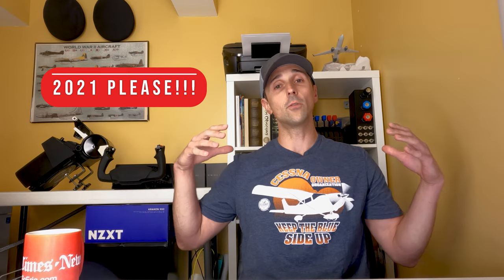Honeycomb Aeronautical Charlie Rudder Pedals Prototype(s) Hands On EAA Airventure 2021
This video is a discussion of my time spent trying out the new Honeycomb Aeronautical Charlie Rudder Pedals at EAA Airventure 2021. These units are prototypes, and this is a discussion and not a review. All comments are made in speculation for the final units, and we will have to wait to see what the final production run brings. Hopefully, we will see production begin in 2021 for the Charlie Rudder Pedals, but only time will tell.

More to come over at ndbaviation.com
The website will eventually be updated completely to reflect the YouTube Channel.

Shirt and Hat are not part of an advertisement. They were just some great gear I got while I was at the show and decided to wear for the video.

Great shop for aircraft overhauls and modifications. I have personal history with them from over a decade ago when they worked on an aircraft I have logged many hours in.

Shirt - Cessna Owners Organization
A great organization that helps owners find the info they need to keep their aircraft going.

can't you tell since nothing really looks in focus. Looking to upgrade the camera soon. Sony please release the A7iv soon!!!